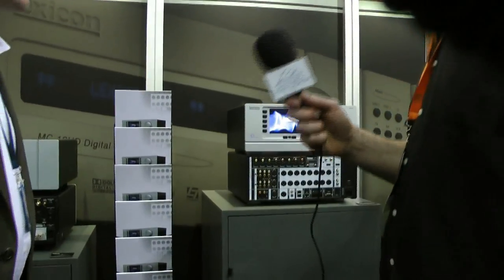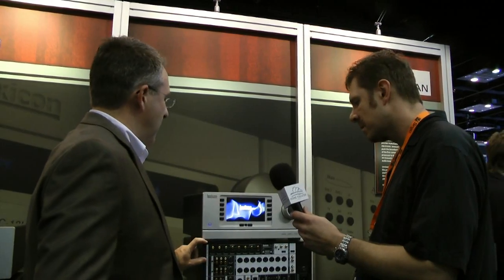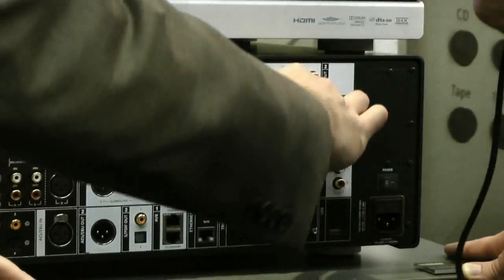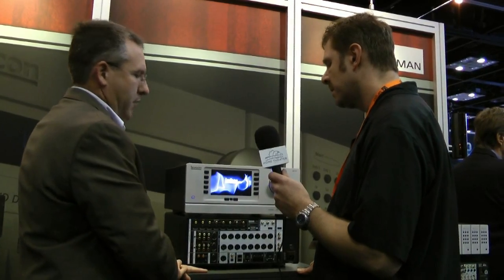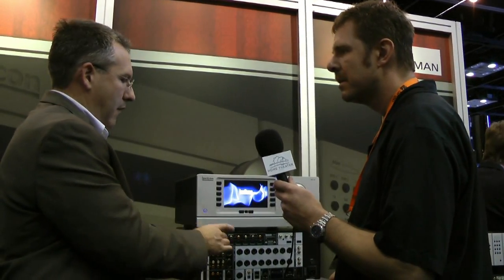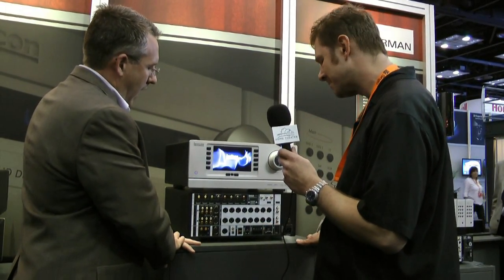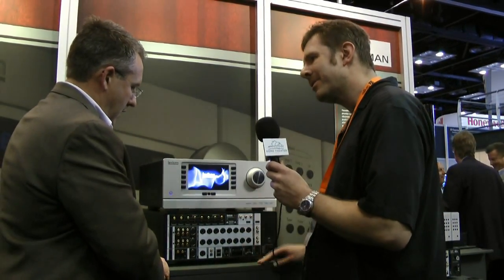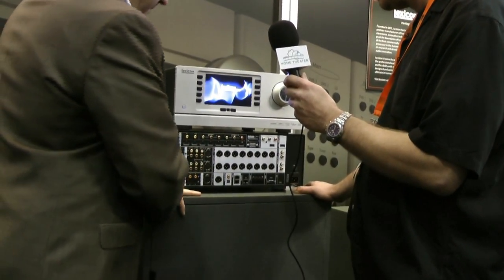Lexicon new product updates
Lexicon is introducing the MP-20 at CEDIA.